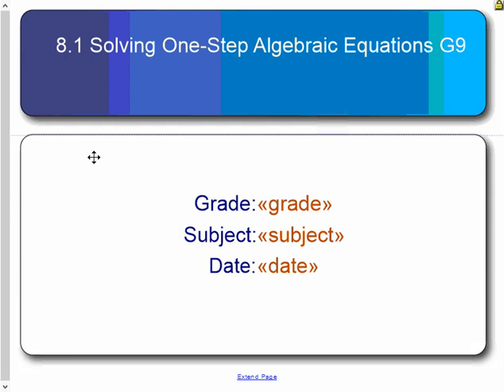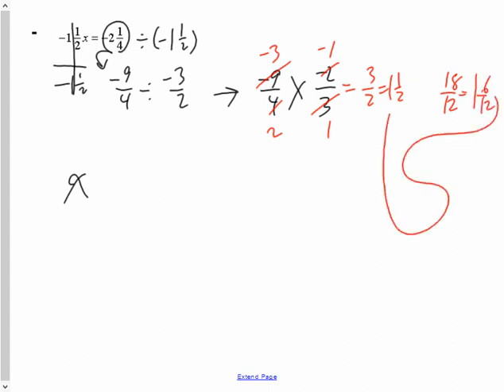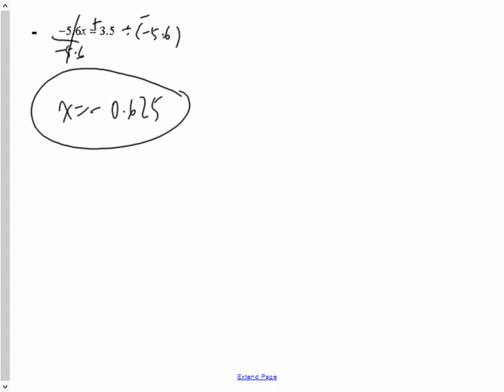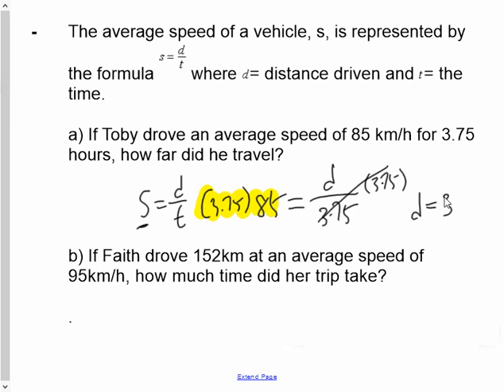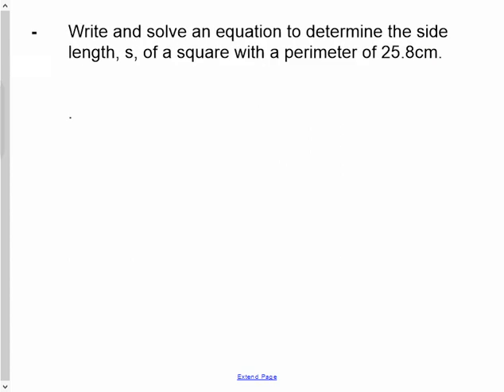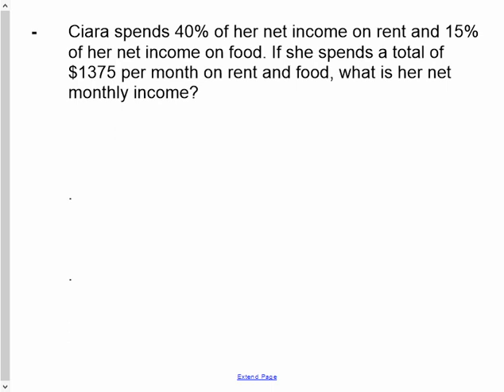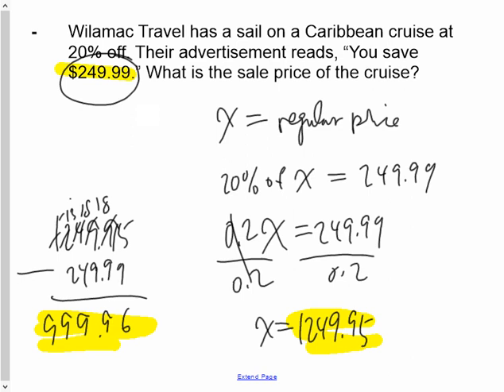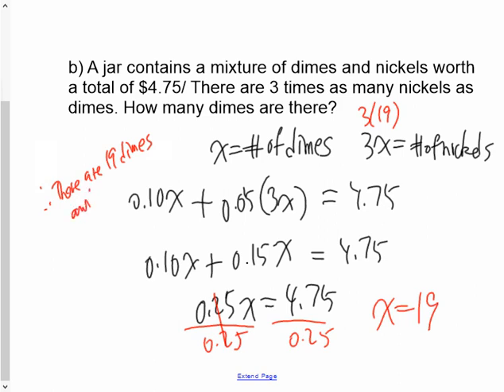8 1 Questions